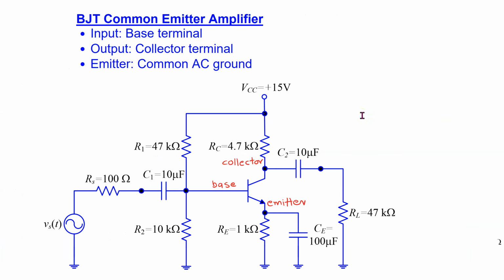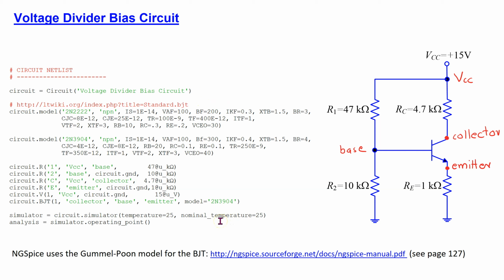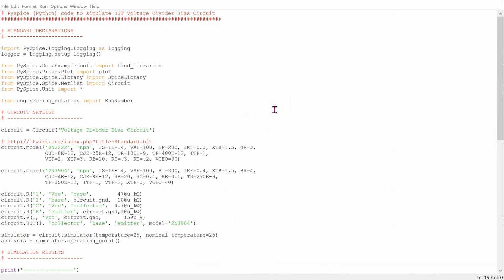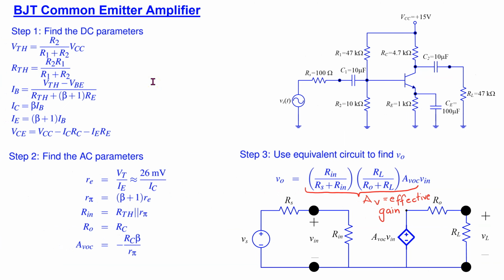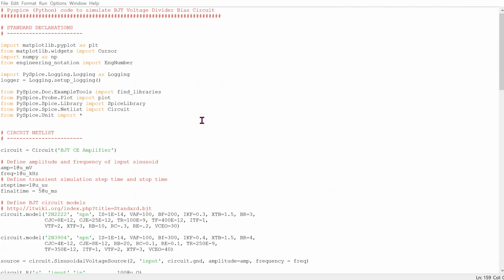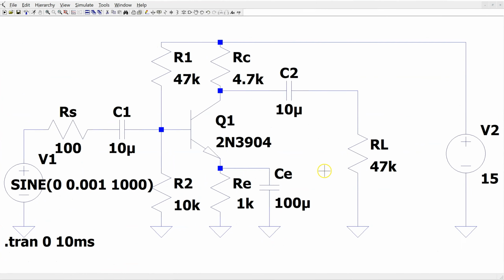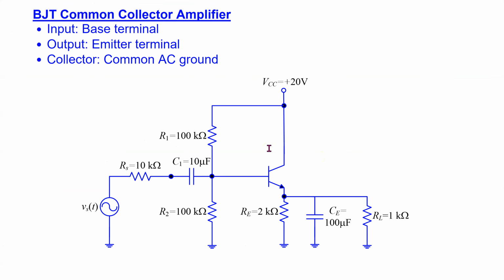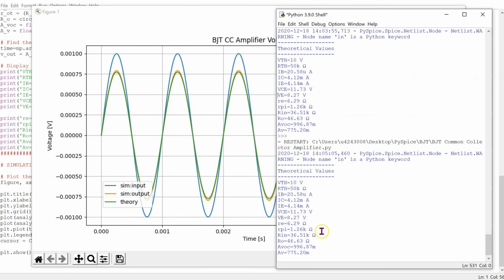Introduction to PySpice (Python) for Simulating BJT Common Emitter and Common Collector Amplifiers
This video shows to how to simulate BJT amplifier circuits in PySpice (Python).

It has the following chapters:
(00:00) [1] Introduction
(02:09) [2] How to model BJT
(03:14) [3] Voltage divider bias circuit
(06:32) [4] BJT common emitter (CE) amplifier circuit
(12:59) [5] BJT common collector (CC) amplifier circuit

It explains:
(a) In Section 2: How to model 2N3904 and 2N2222 BJT's in PySpice.
(b) In Sections 3-5: For each circuit, it discusses the theory, PySpice netlist, how to do theoretical calculations [(7:12) and (13:33)] side by side with simulations and real-time PySpice demos (see: (4:47) and (9:00) and (14:10). Results are also compared with LTSPICE [(5:35) and (11:08)] and PSPICE (11:43).

The Python codes are posted in the comments section below. The three examples show how to simulate BJT voltage divider bias circuit, BJT common emitter amplifier and BJT common collector amplifier.

The Python code for DC bias analysis is below.

Note: (added 8/2/2024)
There is a typo in the schematic shown in the video from 13:01 ~ 14:09. CE should be connected between the BJT-emitter and RL not between BJT-emitter and ground as shown in the schematic.

Note that the Python code posted in the comments does not have this typo. It is already correct as it places the capacitor at the correct position:
circuit.C(2,'emitter', 'output', 100@u_uF)

# Pyspice (Python) code to simulate BJT Voltage Divider Bias Circuit

import PySpice.Logging.Logging as Logging
logger = Logging.setup_logging()

from PySpice.Doc.ExampleTools import find_libraries
from PySpice.Probe.Plot import plot
from PySpice.Spice.Library import SpiceLibrary
from PySpice.Spice.Netlist import Circuit
from PySpice.Unit import *

from engineering_notation import EngNumber

circuit = Circuit('Voltage Divider Bias Circuit')

circuit.model('2N2222', 'npn', IS=1E-14, VAF=100, BF=200, IKF=0.3, XTB=1.5, BR=3,
              CJC=8E-12, CJE=25E-12, TR=100E-9, TF=400E-12, ITF=1,
              VTF=2, XTF=3, RB=10, RC=.3, RE=.2, VCEO=30)

circuit.model('2N3904', 'npn', IS=1E-14, VAF=100, Bf=300, IKF=0.4, XTB=1.5, BR=4,
              CJC=4E-12, CJE=8E-12, RB=20, RC=0.1, RE=0.1, TR=250E-9,
              TF=350E-12, ITF=1, VTF=2, XTF=3, VCEO=40)

circuit.R('1', 'Vcc', 'base',        47@u_kΩ)
circuit.R('2', 'base', circuit.gnd,  10@u_kΩ)
circuit.R('C', 'Vcc', 'collector',  4.7@u_kΩ)
circuit.R('E', 'emitter', circuit.gnd,1@u_kΩ)
circuit.V(1, 'Vcc', circuit.gnd,       15@u_V)
circuit.BJT(1, 'collector', 'base', 'emitter', model='2N3904')

simulator = circuit.simulator(temperature=25, nominal_temperature=25)
analysis = simulator.operating_point()

print(' ')
print('Simulated Values')
print(' ')
for node in analysis.nodes.values():
    print('Node {}: {:1.3f} V'.format(str(node), float(node)))

for node in analysis.branches.values():
    print('Node {}: {:1.3e} A'.format(str(node), float(node)))

IB = ((analysis['Vcc']-analysis['base'])/circuit.R1.resistance)-(analysis['base']/circuit.R2.resistance)
print('IB{}: {:1.4e} A'.format((str(IB)), float(IB)))

IC = (analysis['Vcc']-analysis['collector'])/circuit.RC.resistance
print('IC{}: {:1.4e} A'.format(str(IC), float(IC)))

IE = (analysis['emitter'])/circuit.RE.resistance
print('IE{}: {:1.4e} A'.format(str(IE), float(IE)))

VCE = (analysis['collector']-analysis['emitter'])
print('VCE{}: {:1.3f} V'.format(str(VCE), float(VCE)))

# THEORETICAL RESULTS
print('Theoretical Values')